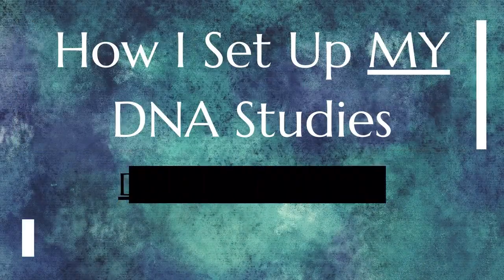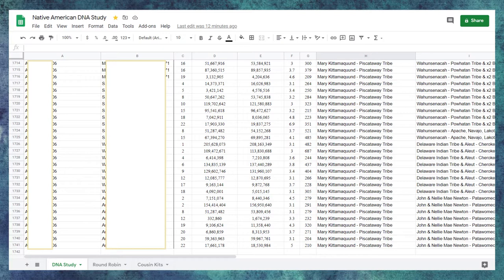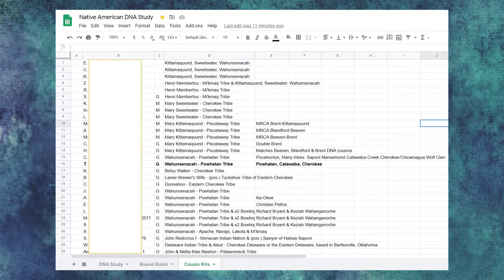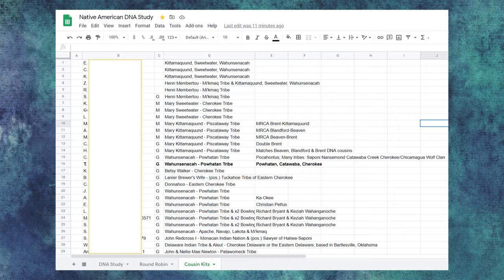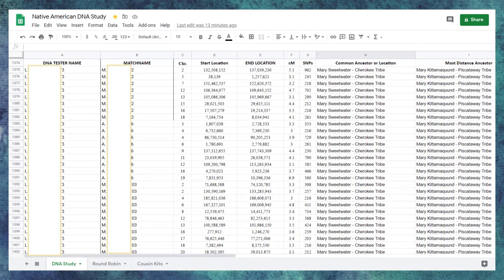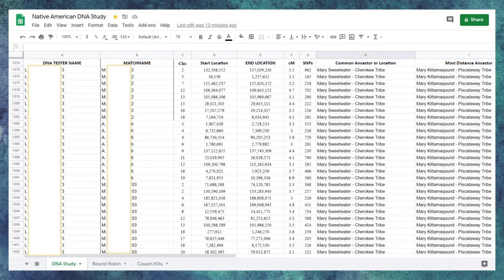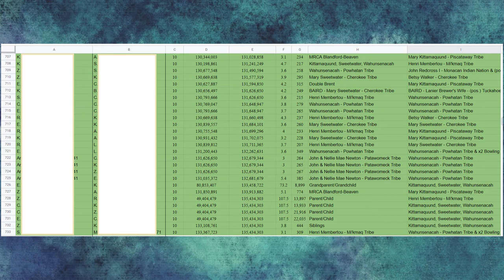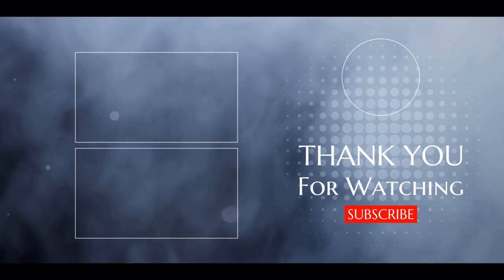How I Set Up MY DNA Studies // Demonstration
INSIDE GENEALOGICAL DNA STUDIES

The Two KEY Components of a DNA Study

How To Build YOUR Chromosome Map to Verify YOUR DNA Study

Random Inheritance In A DNA Study

Admixture In A DNA Study

How I Set Up MY DNA Studies - Demonstration Video

Mary Sweetwater, Native American Ancestor of the Virginias

EXPLORE COMMON TERMS USED IN GENETIC GENEALOGY!!!

GETTING STARTED WITH GENETIC GENEALOGY

Part 1 - 5 TERMS You Should Know for Genetic Genealogy

Part 2 - 5 MORE TERMS You Should Know for Genetic Genealogy

Part 3 - 5 BONUS TERMS You Should Know for Genetic Genealogy

Part 4 - 2 ESSENTIAL PROCESSES You Should Know for Genetic Genealogy

Part 5 - 2 ESSENTIAL MUST-HAVES for Genetic Genealogy

Part 6 - 2 CRITICAL TERMS to Know for Genetic Genealogy